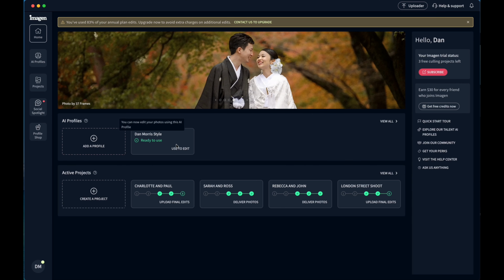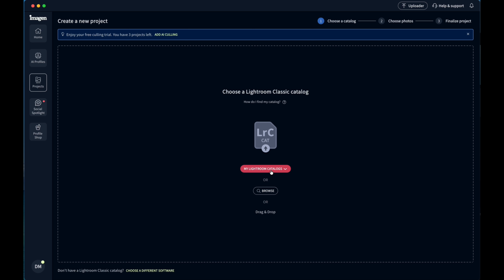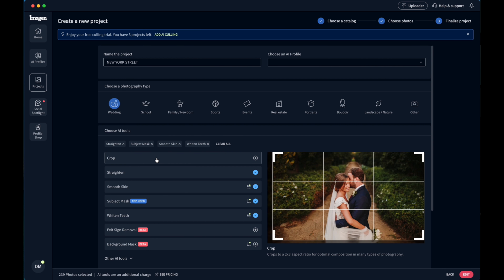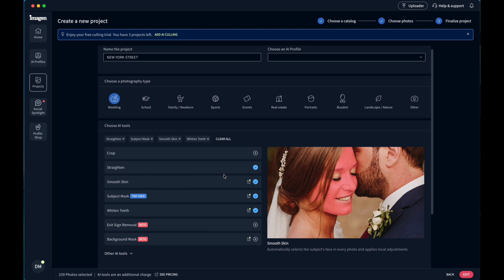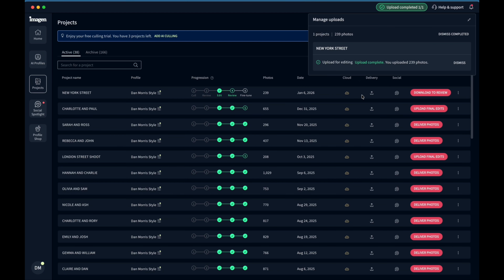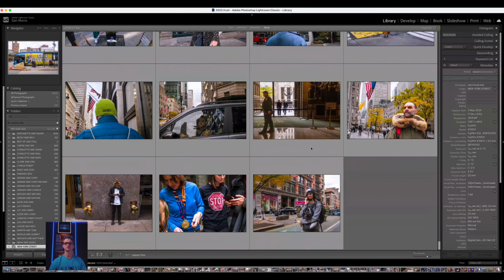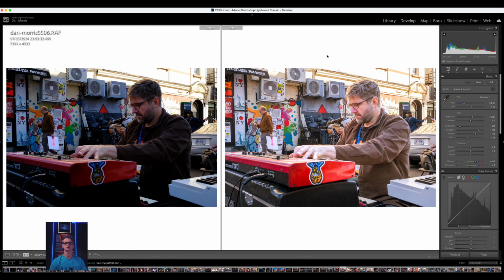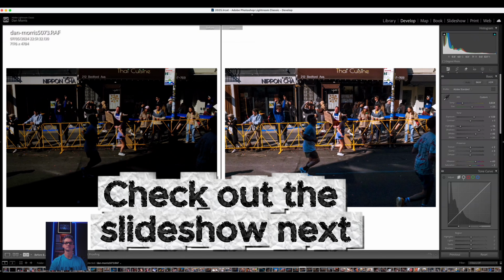Recipes For Street Photographers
Recipes for Street Photographers | Imagen AI Preset Editing
In this video, I dive into the idea of “recipes” for street photography, better known as presets. I show how I use Imagen, an AI-powered editing tool, to batch edit my RAW street images from a recent New York trip, quickly and consistently.

I’ve trained Imagen to match my personal editing style by uploading my own edited images, creating a custom profile that now speeds up my entire editing workflow.

Imagen are friends of The Edge Street Photography Awards, and this video shows how AI can elevate your editing while still keeping your unique look.

Whether you're a street photographer or wedding shooter, creating your own editing recipe or preset can save hours and bring consistency across your work.